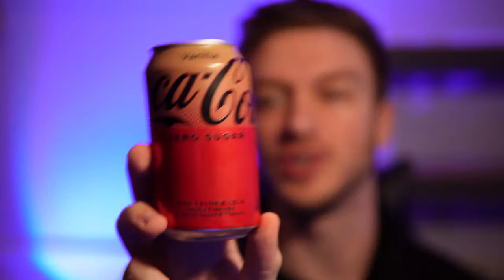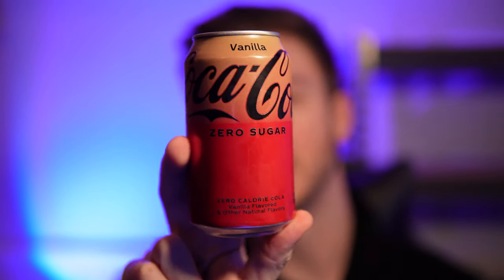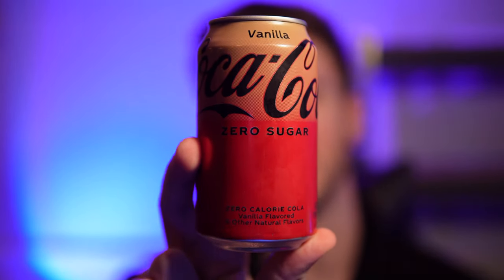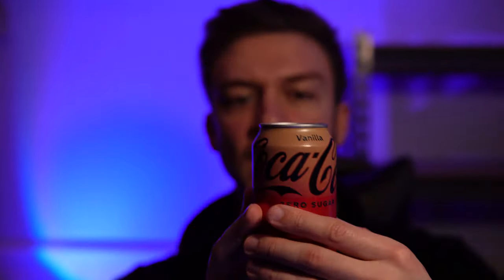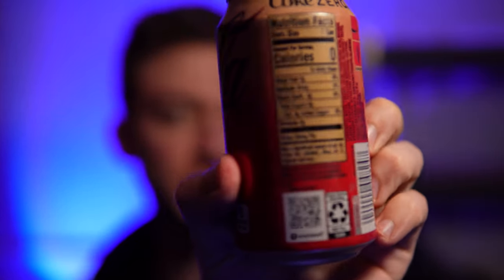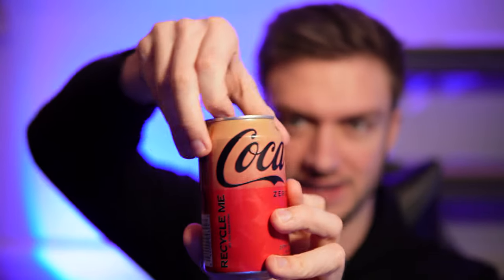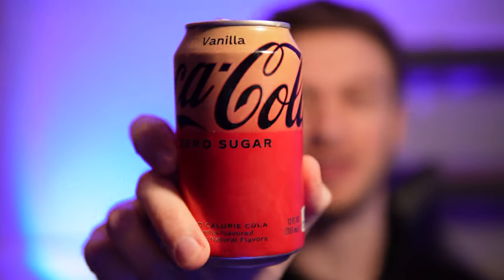Coca Cola Zero Sugar Vanilla Review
Taste testing the Coca Cola Zero Sugar Vanilla and giving it a review out of 10! I have not had this drink before but I have made it in the coke freestyle machines when they were available in Canada. This is a pretty good tasting drink as the vanilla is nice and subtle and goes alongside the cold a flavor very well. I like these different flavors of Coca Cola. And I think that this one is pretty good, but I'm not sure if I prefer this or the cherry